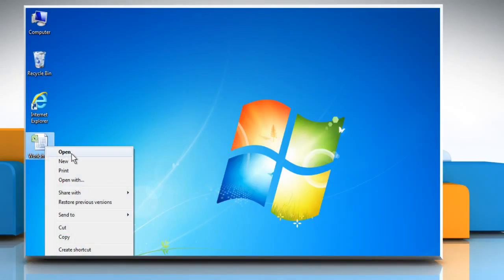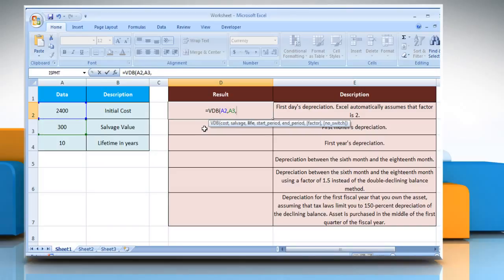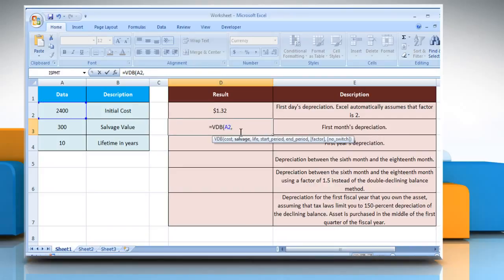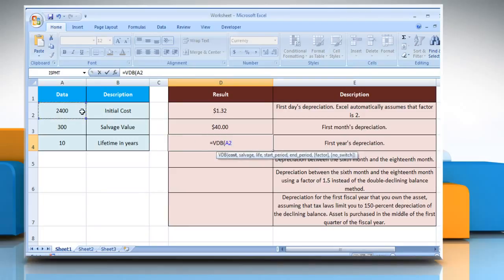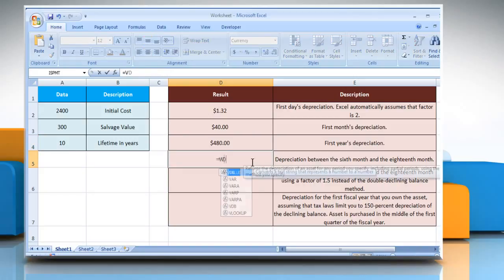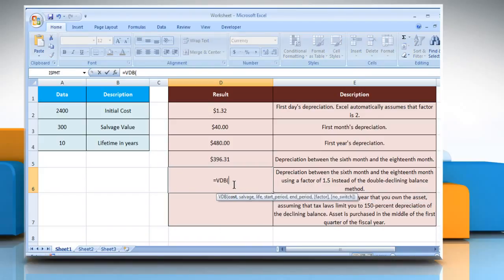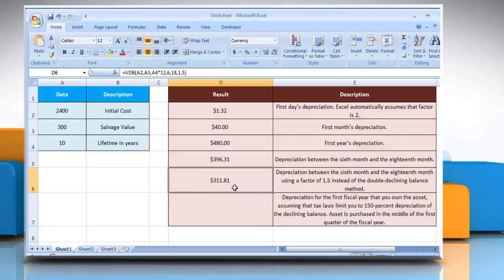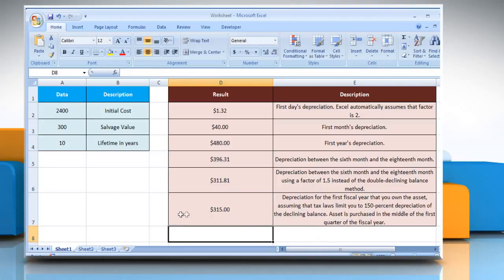How to use Excel VDB function : Excel Tutorial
The VDB function in Microsoft® Excel is used to calculate the depreciation of an asset, using the Double Declining Balance Method, or another specified depreciation rate, for a specified period (including partial periods). Get to know about easy steps to use the VDB function in Microsoft® Excel by watching this video.

Go to the webpage to know about the complete details i.e. Syntax and Remarks of this Microsoft® Excel function.